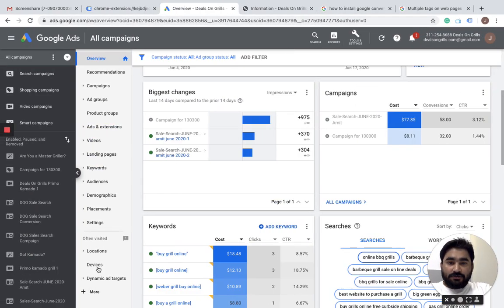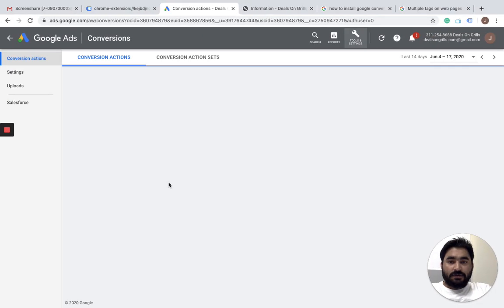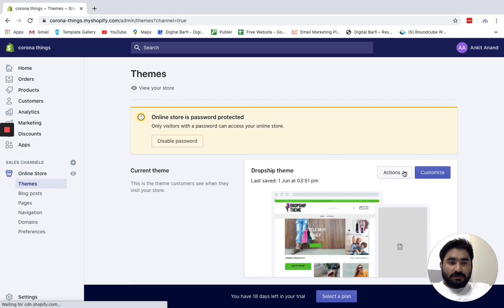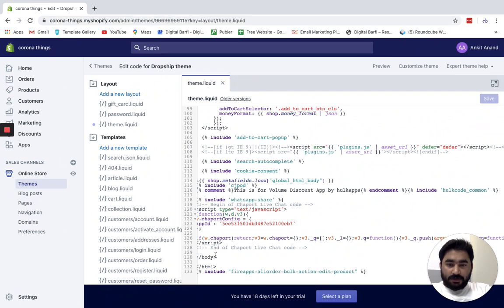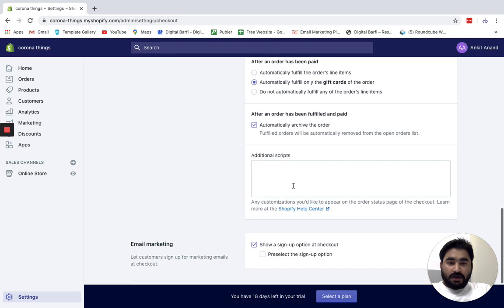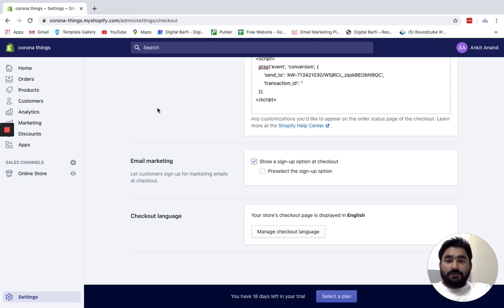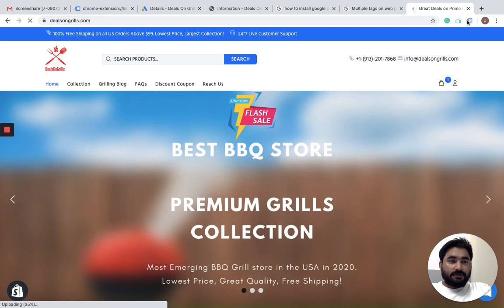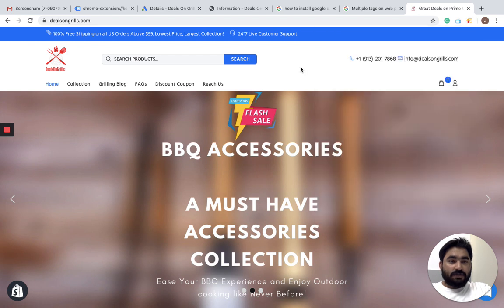How to Install Google Conversion Code Inside Shopify Store - Digital Barfi™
In this video, I am talking about  "How to Install Google Conversion Code Inside Shopify Store ."

You must have a running google ads account .